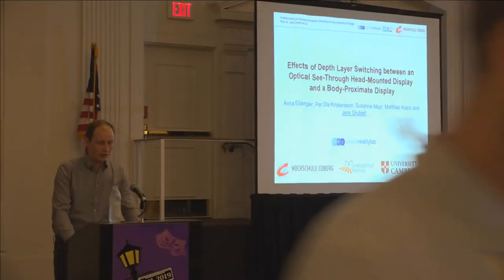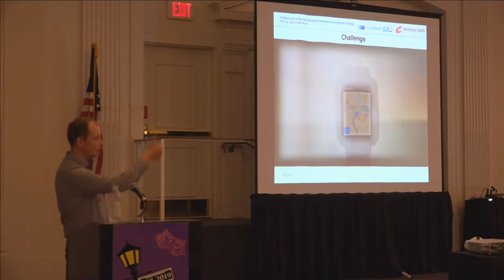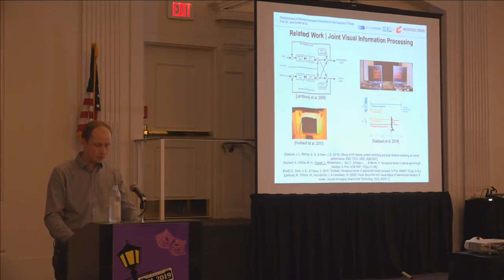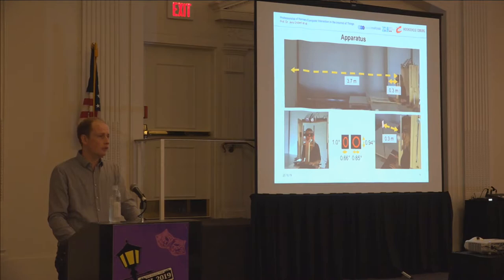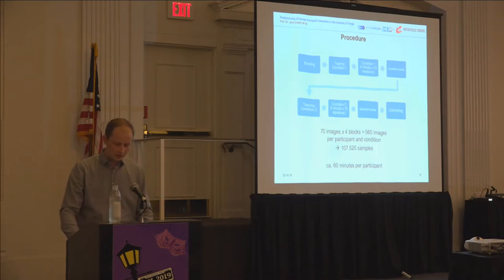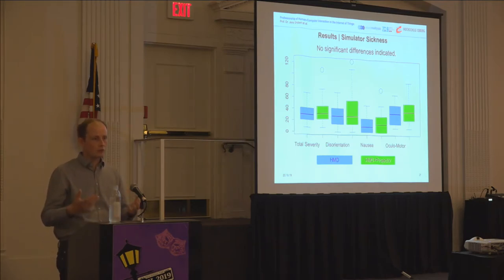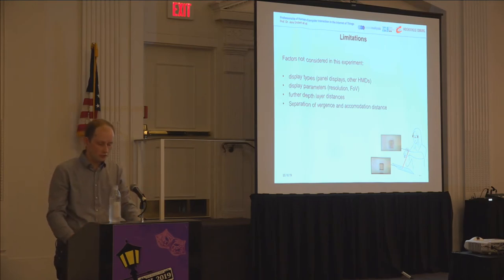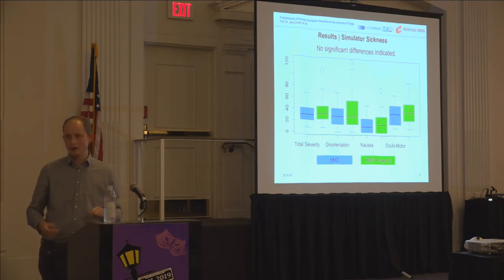Effects of Depth Layer Switching between an Optical See-Through Head-Mounted Display and a ...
Effects of Depth Layer Switching between an Optical See-Through Head-Mounted Display and a Body-Proximate Display
Anna Eiberger, Per Ola Kristensson, Susanne Mayr, Matthias Kranz, Jens Grubert

SUI '19: ACM Symposium on Spatial User Interaction 2019
Session: Perception and Accessibility

Abstract
Optical see-through head-mounted displays (OST HMDs) typically display virtual content at a fixed focal distance while users need to integrate this information with real-world information at different depth layers. This problem is pronounced in body-proximate multi-display systems, such as when an OST HMD is combined with a smartphone or smartwatch. While such joint systems open up a new design space, they also reduce users’ ability to integrate visual information. We quantify this cost by presenting the results of an experiment (n=24) that evaluates human performance in a visual search task across an OST HMD and a body-proximate display at 30 cm. The results reveal that task completion time increases significantly by approximately 50% and the error rate increases significantly by approximately 100% compared to visual search on a single depth layer. These results highlight a design trade-off when designing joint OST HMD-body proximate display systems.

Recorded at the ACM Symposium on Spatial User Interaction, New Orleans, LA, USA, October 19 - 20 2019